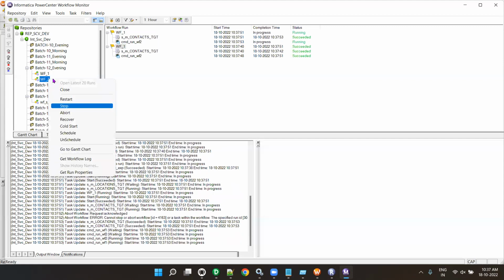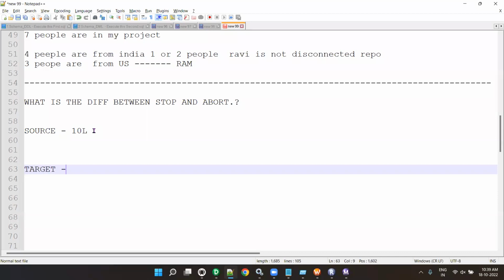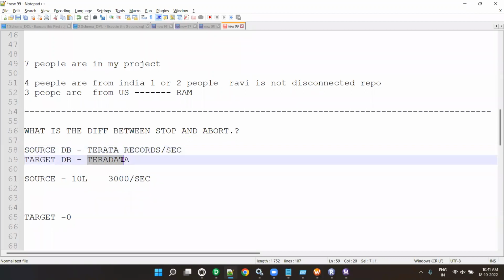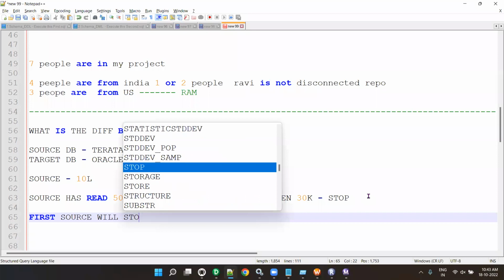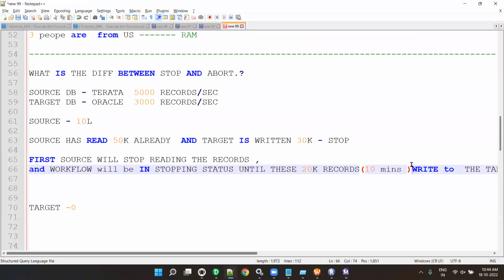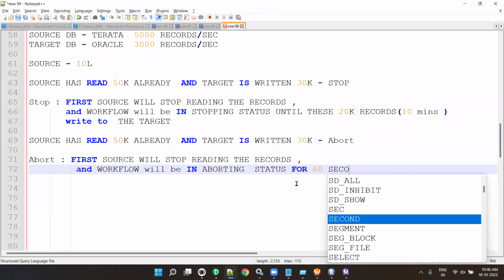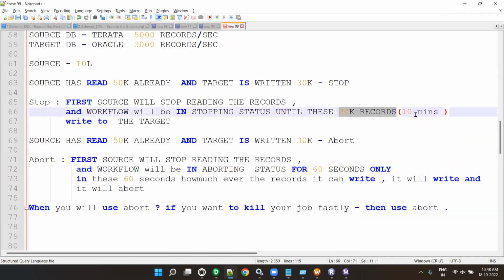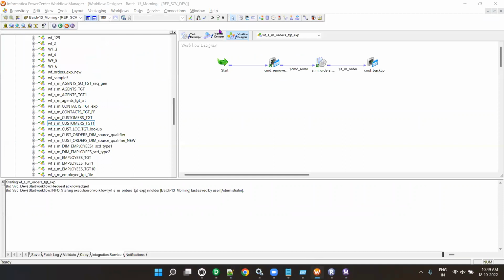Difference Between Stop and Abort in Informatica